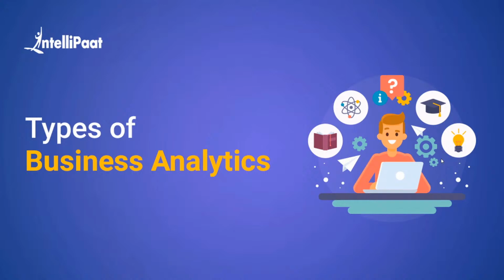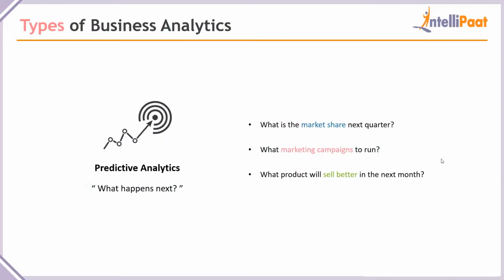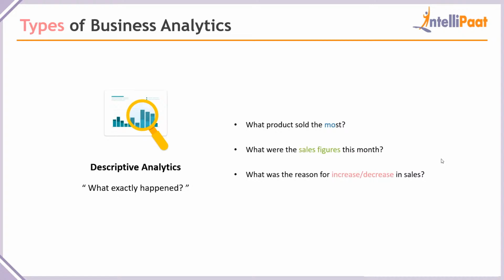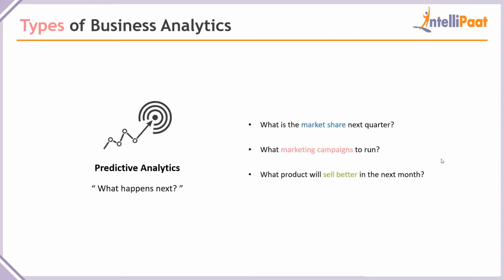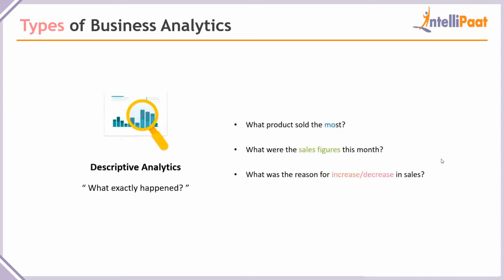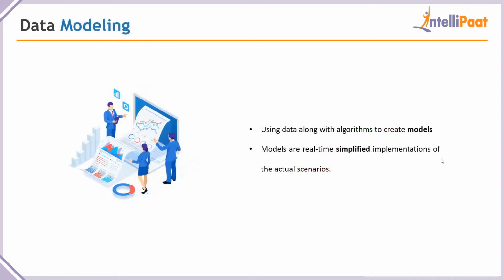Business Analytics Basics | Business Analytics Tutorial | Business Analyst Career Path | Intellipaat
Interested to learn business process analyst and what is business analyst still more?

Are you looking for something more? Enroll in our business analyst course and become a certified business analyst professional It is a 32 hrs instructor led business analyst training provided by Intellipaat which is completely aligned with industry standards and certification bodies.

Got any questions about business analyst training? Ask us in the comment section below.